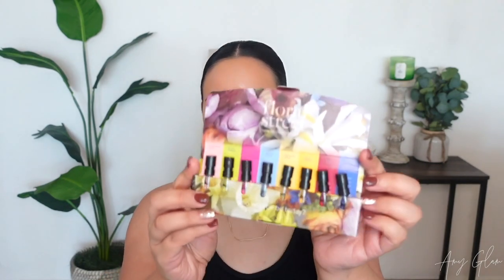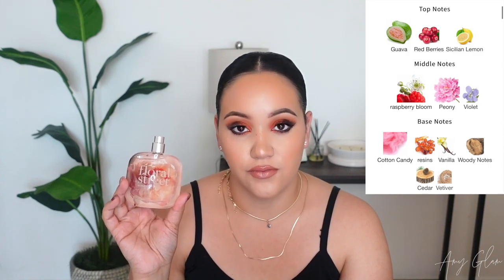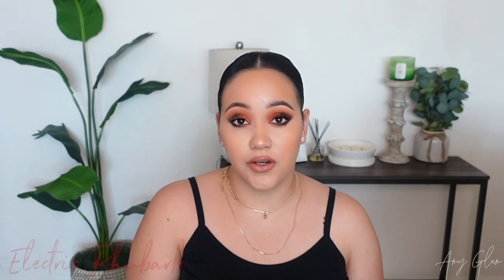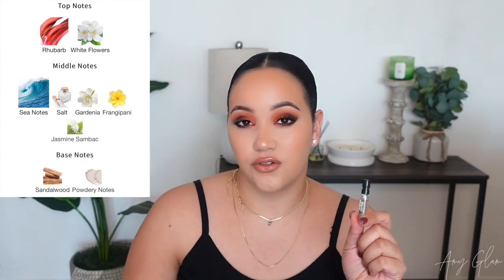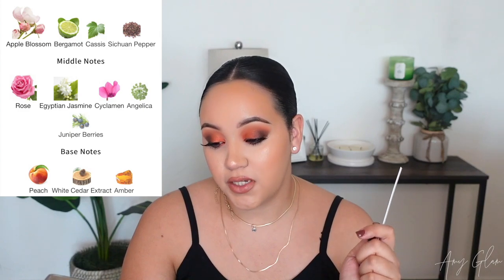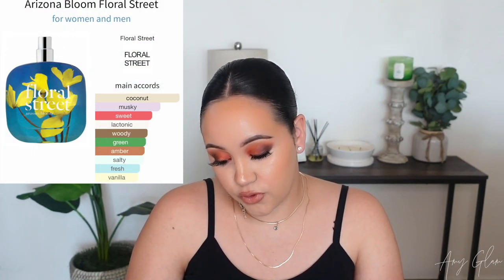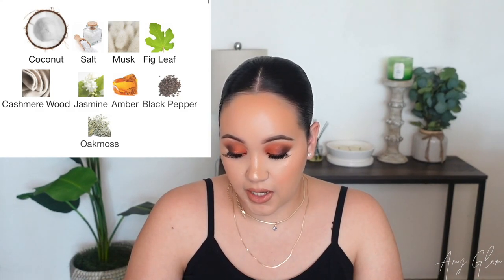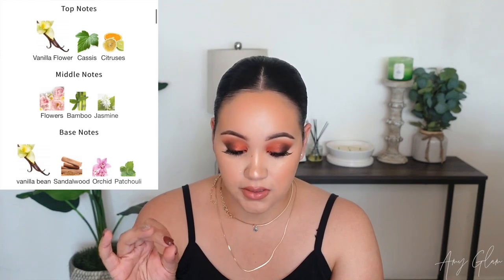FLORAL STREET BLIND BUY HAUL | FLORAL STREET PERFUME RANGE FIRST IMPRESSIONS | MY PERFUME COLLECTION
Hi!

In today's video I will be going over my first impressions on the Floral Street Perfume Range. Hope you enjoy this video!

Products  Mentioned:

Floral Street Wonderland Peony
Floral Street Discovery Set

I will always look around to find the best price and link that website, no pressure to order from links but I greatly appreciate if you do =)